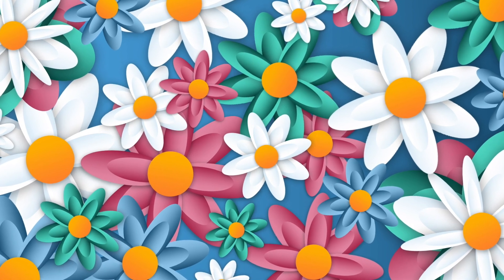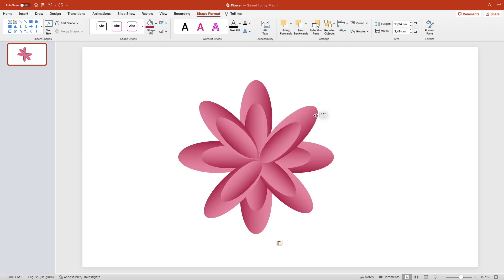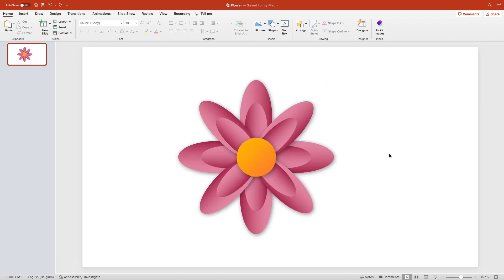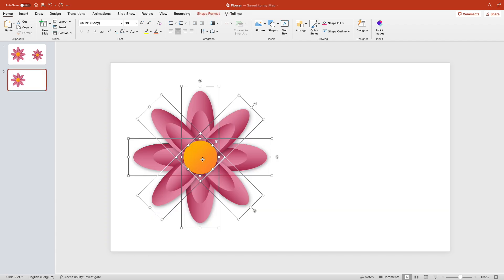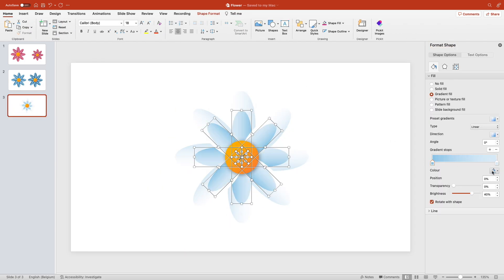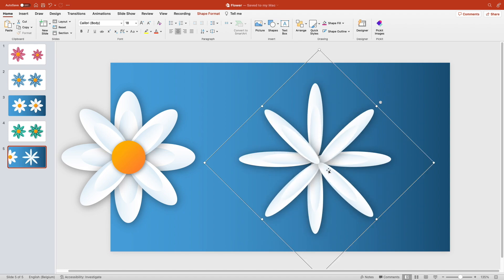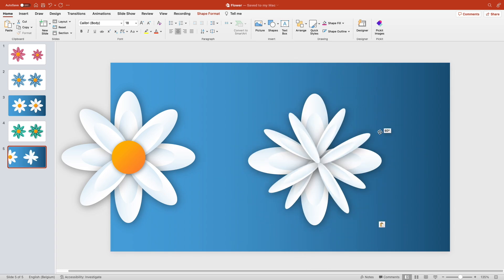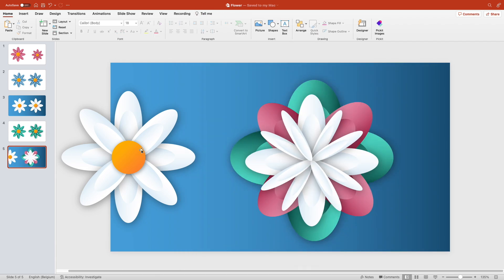Flowers Icons PowerPoint Tutorial 3 min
Bring life to your PowerPoint Presentation and learn how to make these nice flower icons in PowerPoint for free!

With a few simple gradient shapes you can create almost any icon you want.